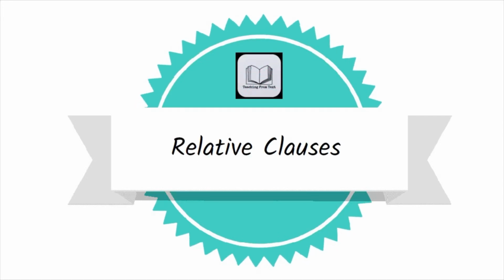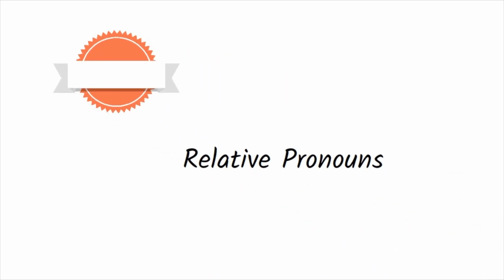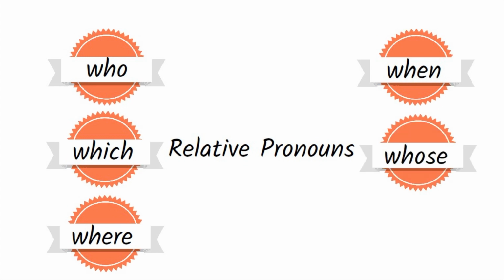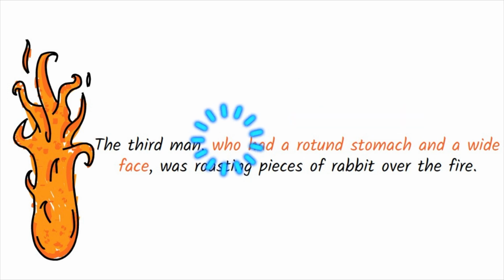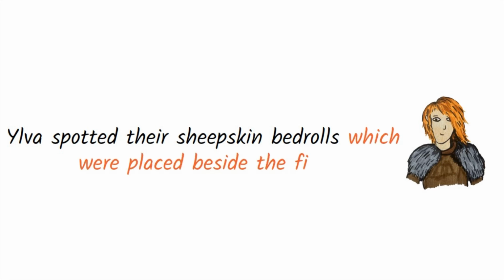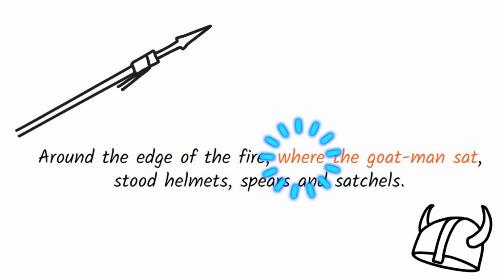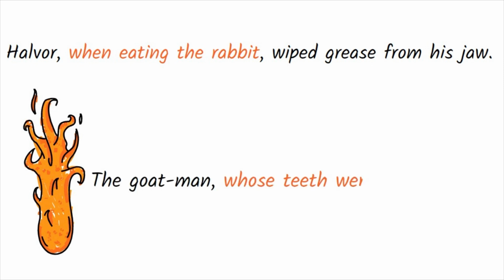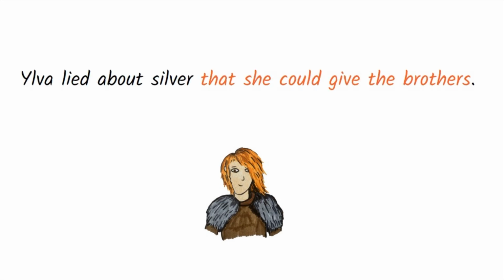Relative Clauses. She Wolf. Teaching From Text.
This video on relative clauses is part of our UKS2 English scheme of work centred around ‘She Wolf’ by Dan Smith.

Musician: iksonmusic